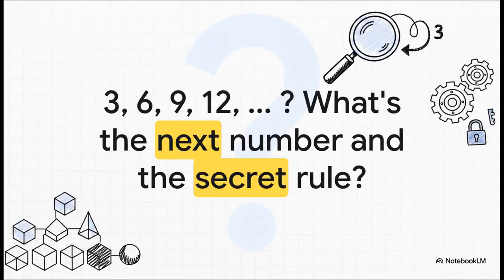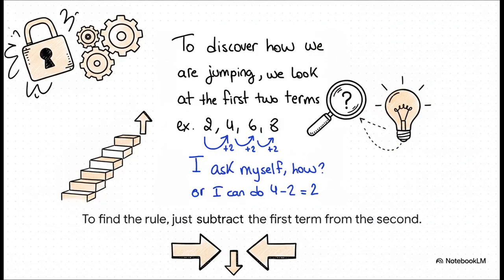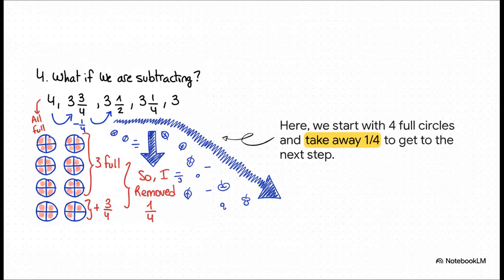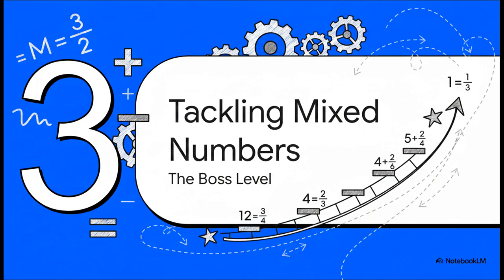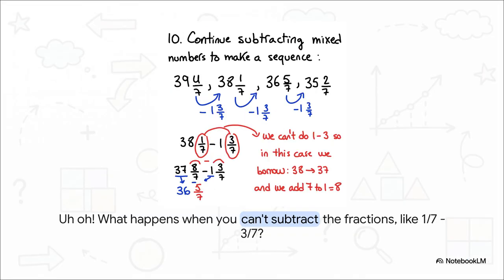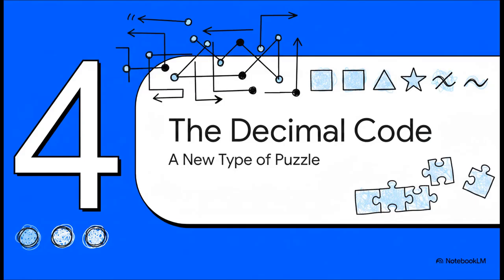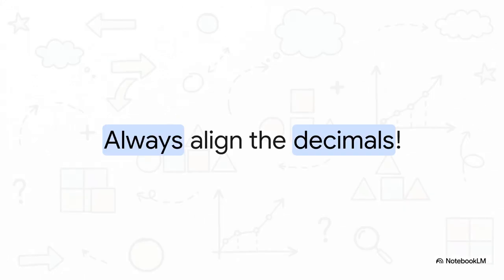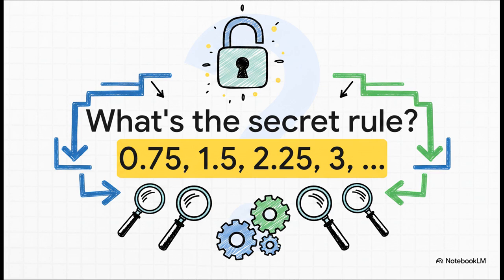Sequence with fractions and decimals easily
Ready to become a Master Code Breaker?

Every number sequence has a hidden rule—a secret code that tells you how to get from one number to the next. In this video, we’re going to give you the ultimate toolkit to reveal these secrets, whether you're dealing with simple whole numbers, tricky fractions, or complex decimals!

What’s in Your Toolkit:
The Master Key: Learn the foolproof subtraction trick to find the "term-to-term rule" for any sequence. 🗝️

The Fraction Challenge: Discover Code Breaker Rule #1—why finding a common denominator is the only way to make fractions "speak the same language."

Boss Level: Mixed Numbers: Don’t get overwhelmed! We break it down into a simple two-step mission: Whole numbers first, then fractions.

The "Borrowing" Secret: What to do when you can't subtract a larger fraction from a smaller one. 💡

The Decimal Code: Learn Code Breaker Rule #2—the #1 rule for adding and subtracting decimals (it's all about the alignment!).

Why Watch?
Whether you're prepping for a math test or just love solving puzzles, these universal techniques will make sequences feel like a game rather than a chore. By the end of this video, you'll have everything you need to defeat the "Boss Level" and solve even the toughest patterns.

Video Roadmap:
0:18 – The Master Key: Finding the term-to-term rule.

1:32 – Leveling Up: Working with Fractions.

2:45 – Code Breaker Rule #1: Common Denominators.

3:07 – Boss Level: Mastering Mixed Numbers (The Two-Step Mission).

4:14 – The Borrowing Trick for tricky subtractions.

5:01 – Cracking the Decimal Code.

5:50 – Code Breaker Rule #2: Aligning Decimal Points.

6:52 – Your Final Mission: Can you crack the last code?

Test your skills! Pause the video at the end and see if you can solve our final challenge. Drop your answer in the comments! 👇